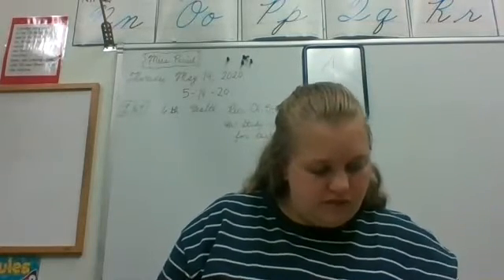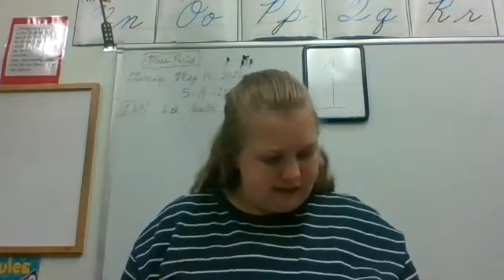6th Health L 169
Review ch. 5-7. HW: Study ch. 1-7 for test tomorrow.